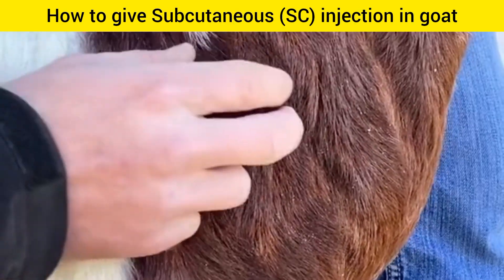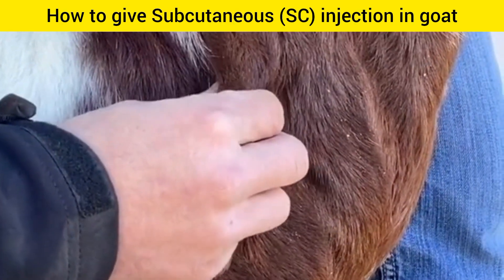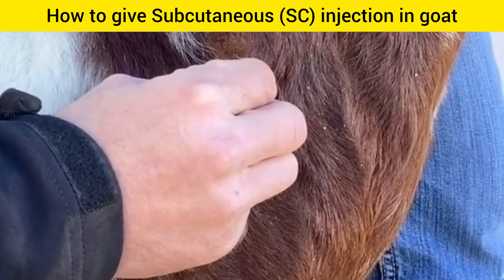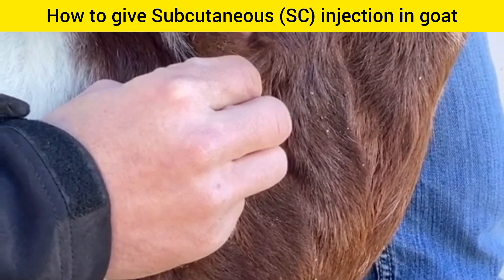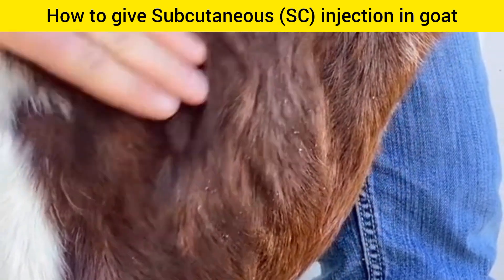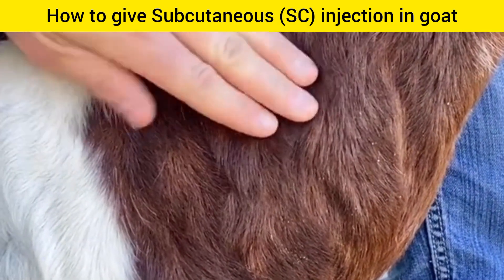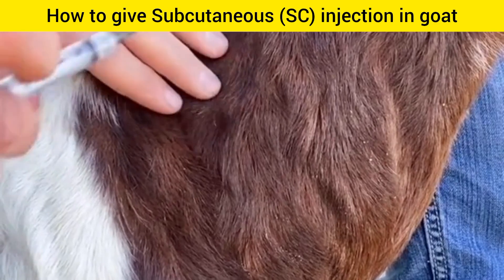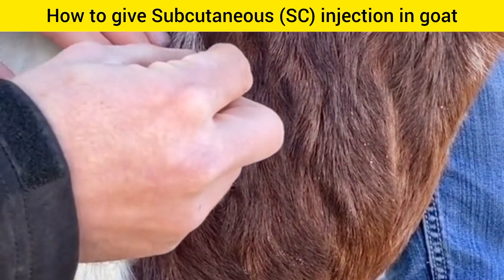How to give injections in cattle | Buffalo | Goat | intravenous injection in cow | intramuscular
How to give injections in cattle | Buffalo | Goat | intravenous injection in cow | intramuscular injection in goat ll intramuscular injection in buffalo ll intravenous injection in goat ll intravenous injection in cat

This video give full information that how to give injections in cattle buffalo cat goat in all route like